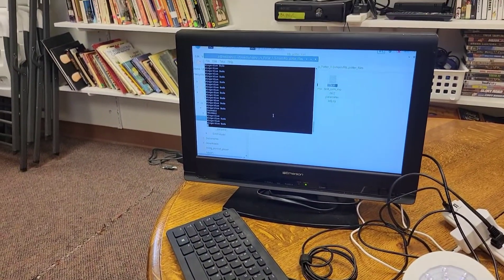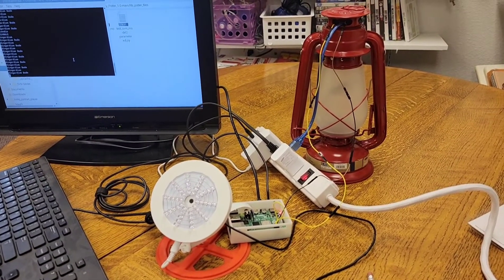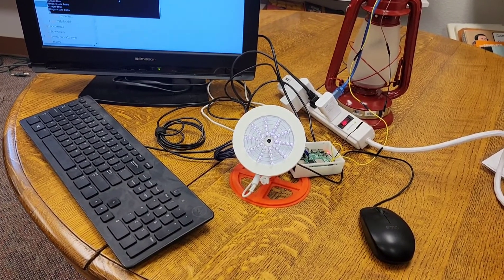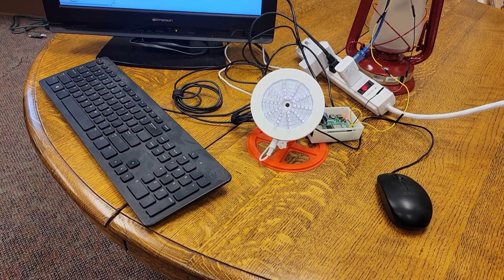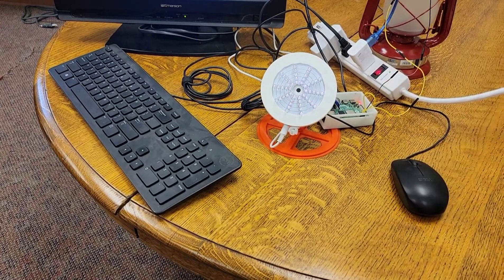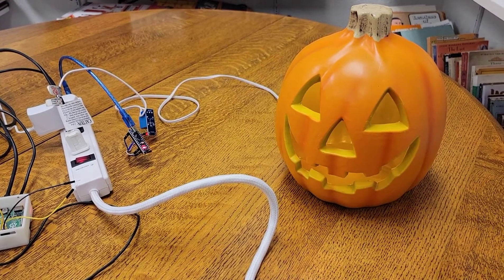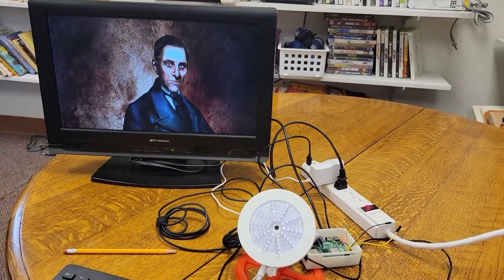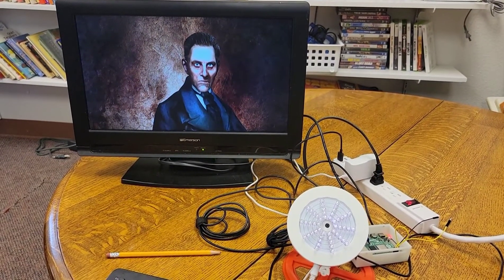harry potter wand overview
my version of the popular harry potter wand experience similar to the one in universal Orlando.